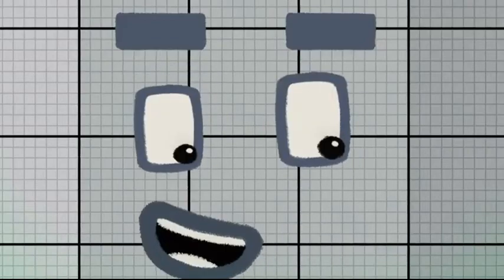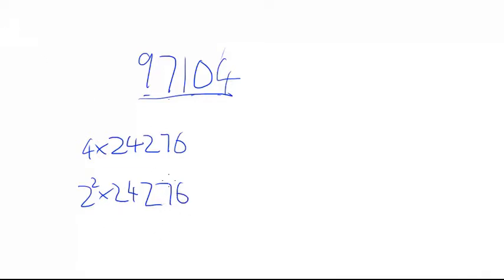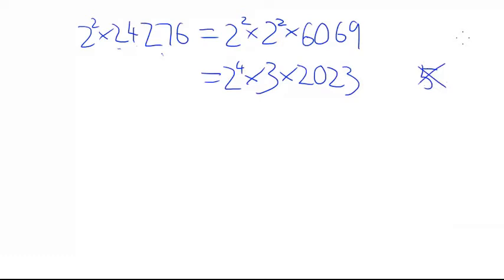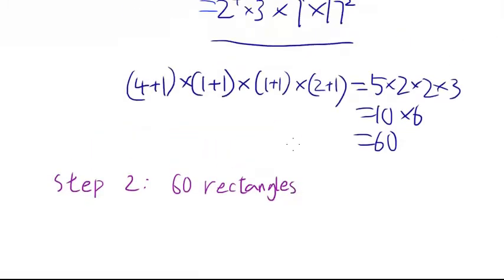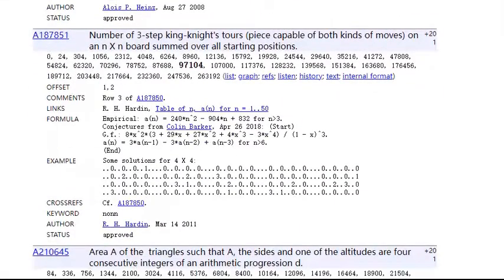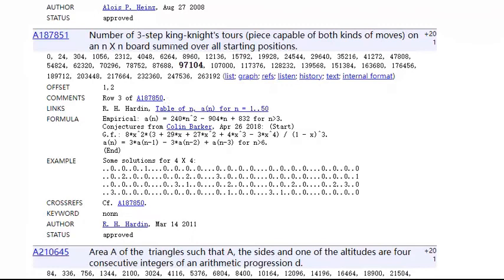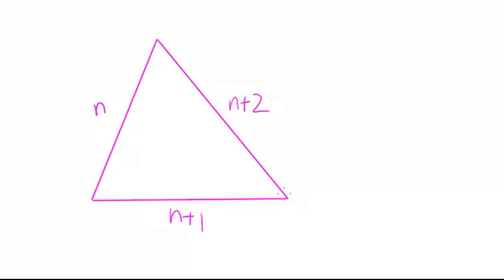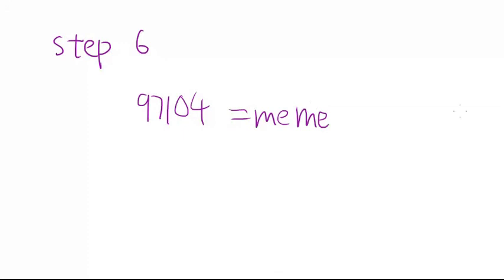97104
there's so much more to explore